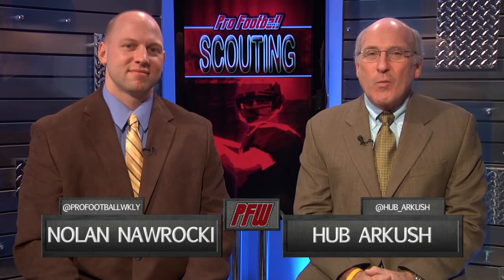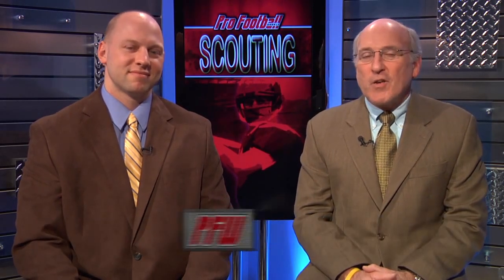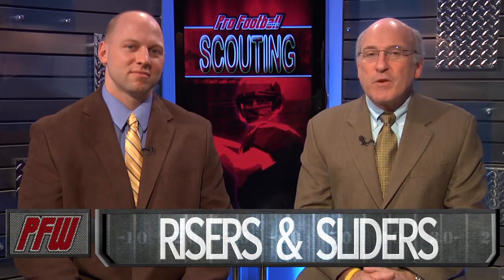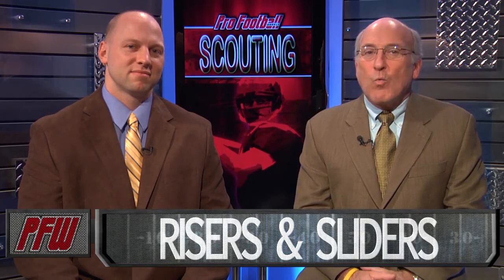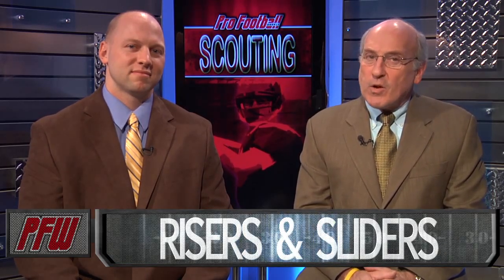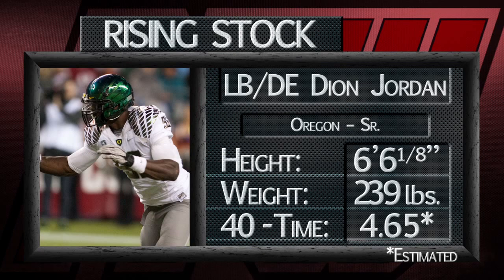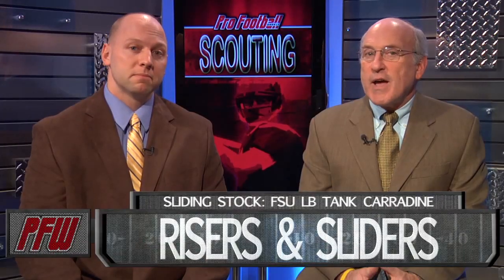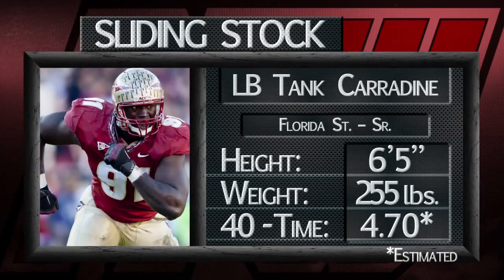Will Florida State's Tank Carradine be a first-round pick despite his injury?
It's been a rollercoaster season for Florida State's Tank Carradine. He began the year on the bench, then raised his draft stock several rounds. Will a torn ACL keep him out of the 1st round?